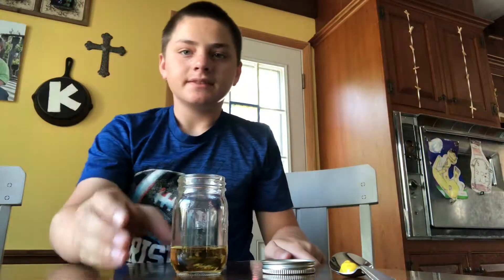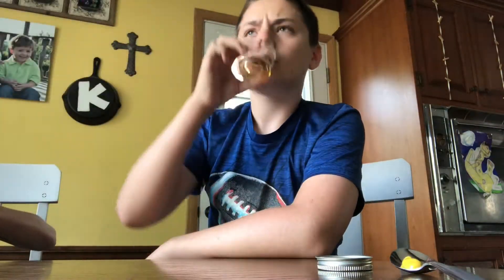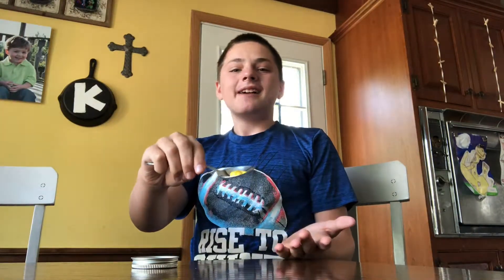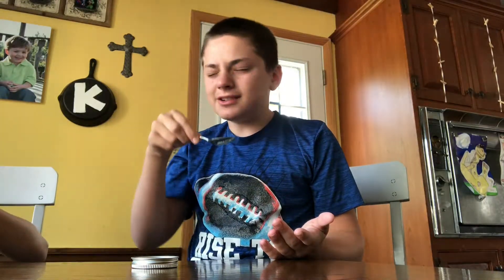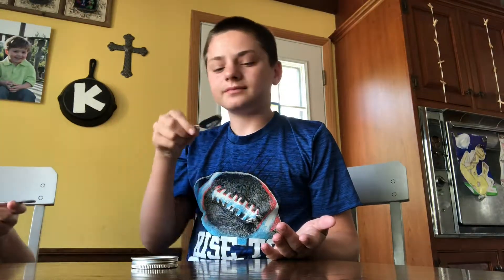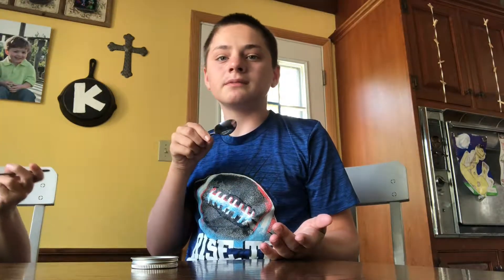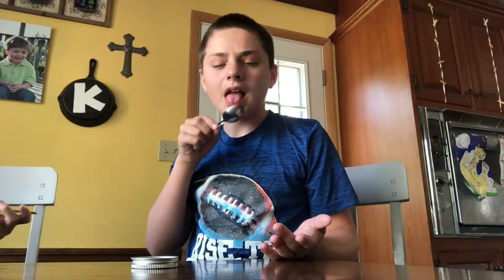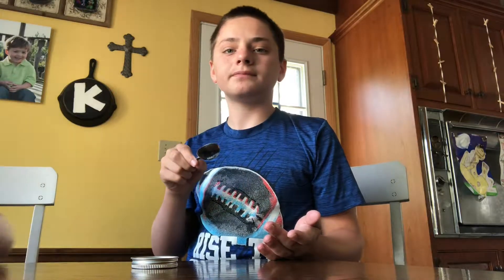Amazing good lime juice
Miracle berry tablet